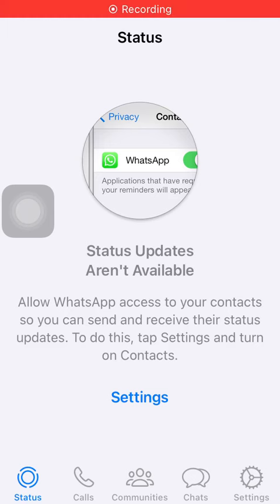How to enable the read receipts feature on WhatsApp?